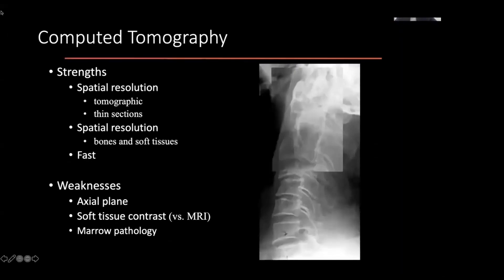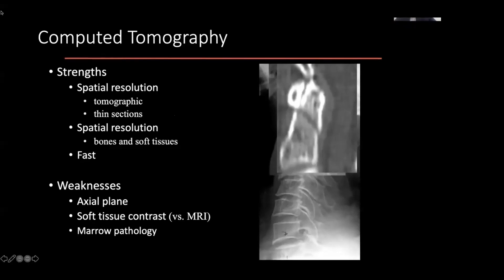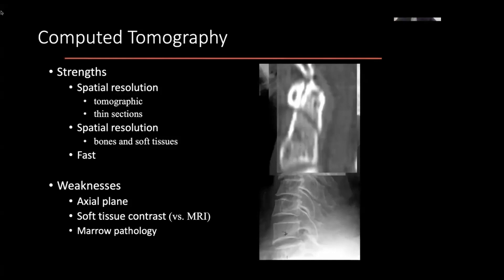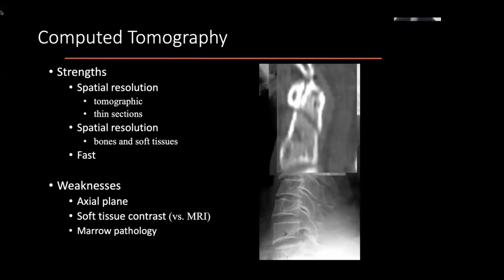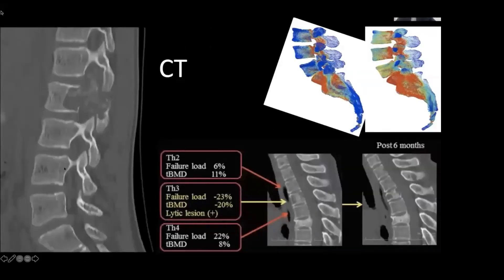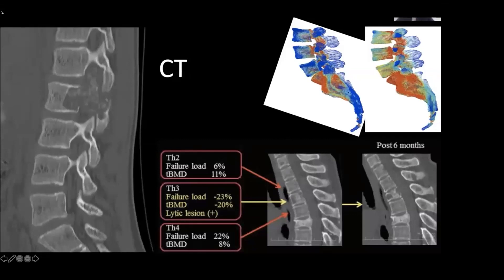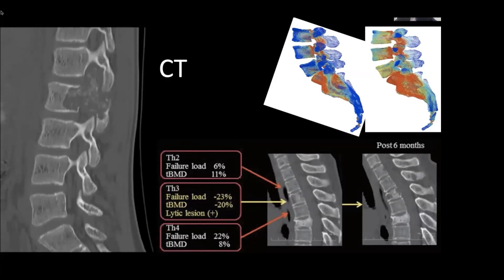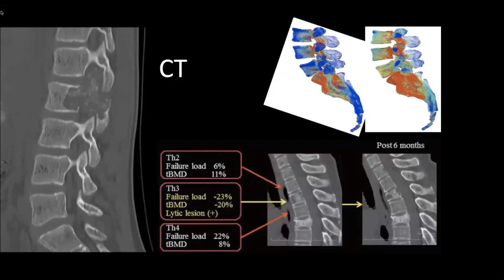CT Imaging of the Spine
Join Dr. Gerard Deib, Neuroradiologist, Neurointerventional Surgeon, and Associate Professor at West Virginia University, as he discusses CT imaging of the spine.

About Us

Future Neurosurgeons are training today! to register for live courses